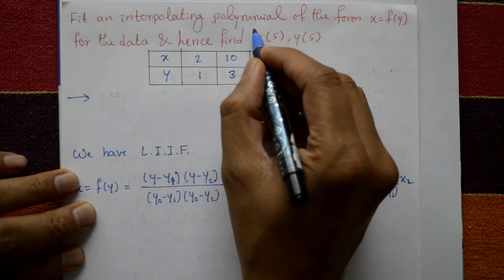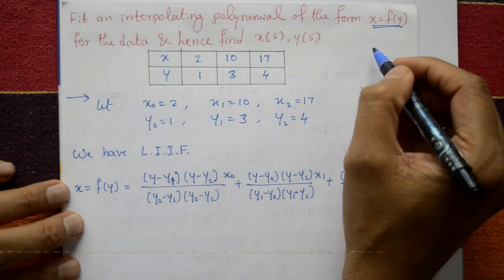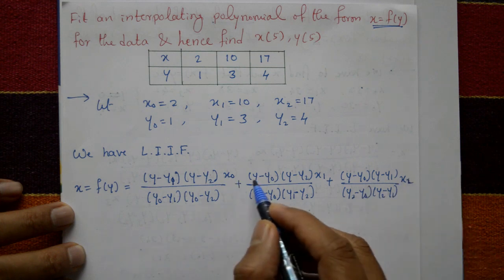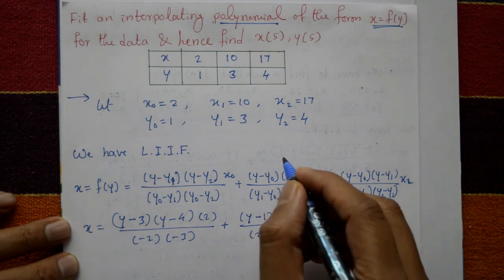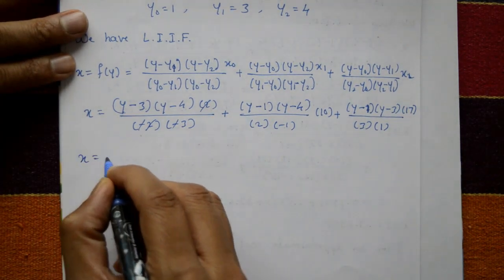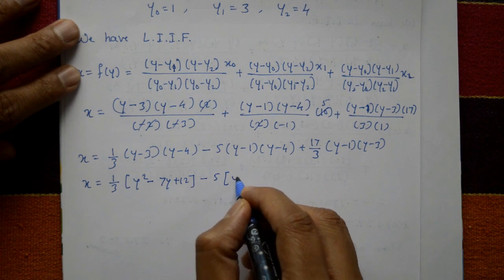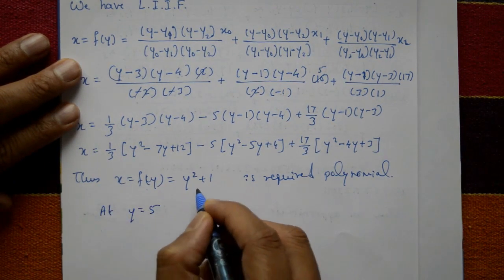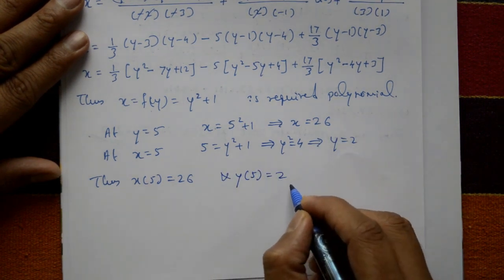How to solve easily Lagrange's inverse interpolation formula example(PART-5)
In this video explaining one problem. In this problem using Lagrange's inverse interpolation formula. This problem is in vtu third semester mathematics subject.
The inverse interpolation formula is useful in situations where it is easier to measure or estimate the dependent variable and the independent variable is unknown. For example in the analysis of chemical reactions the reaction rate (dependent variable) is often easier to measure than the reaction time (independent variable) so the inverse interpolation formula can be used to estimate the reaction time for a given reaction rate.